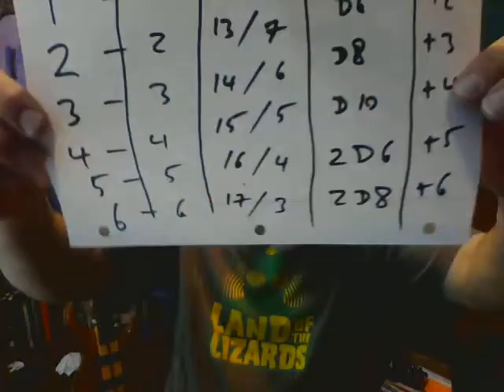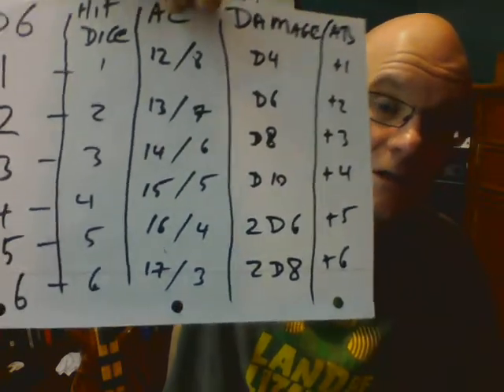Make Something Dammit! ~ VR Samwise Seven RPG